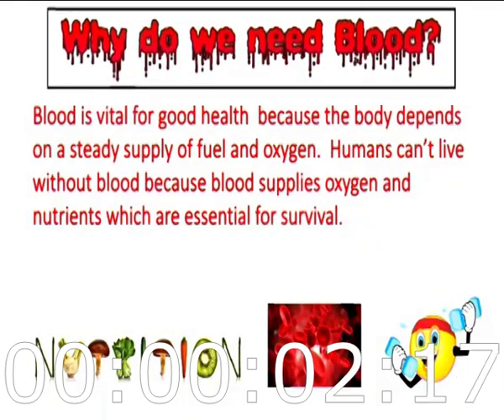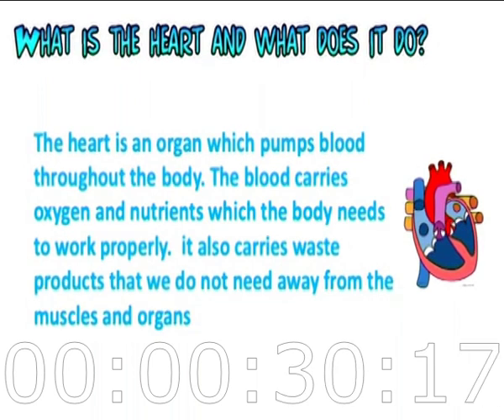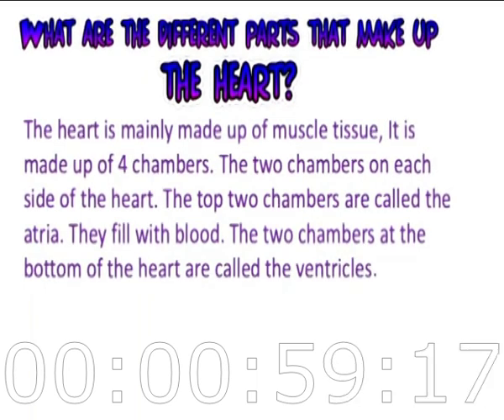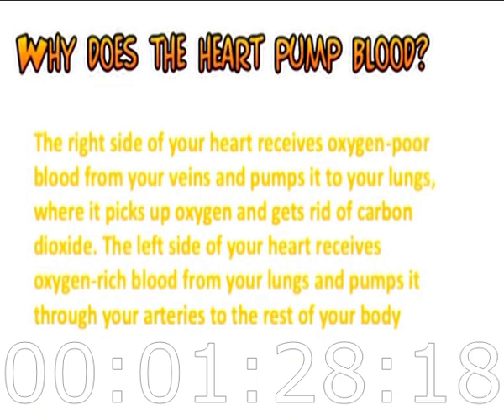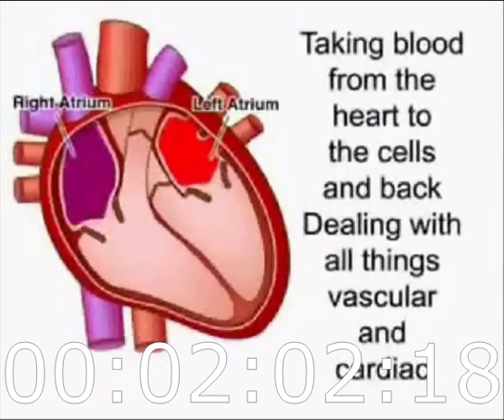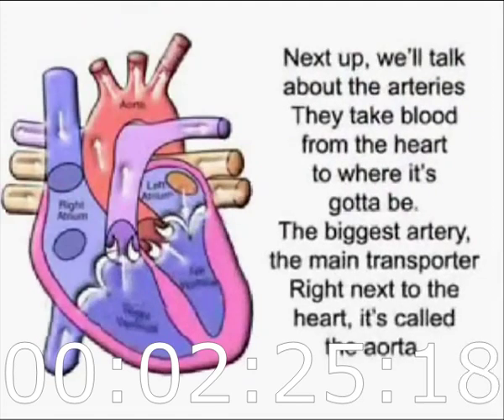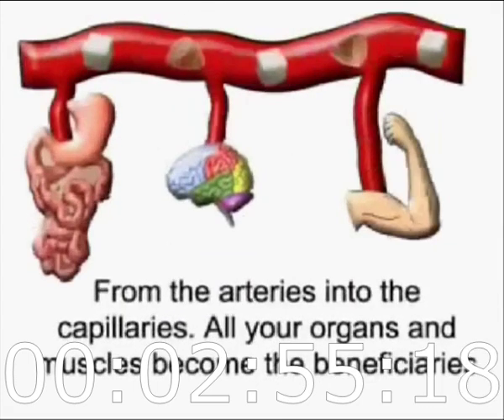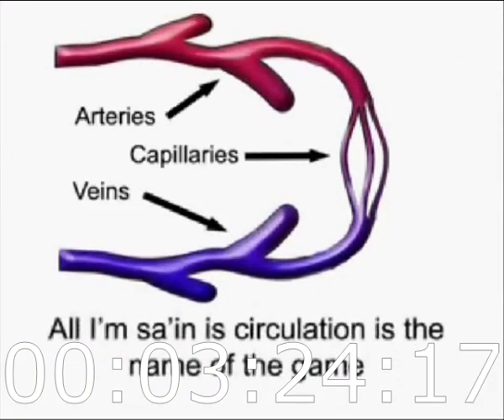The Heart final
This video was created for an Assignment for MSc Educational Technologies. (ILT6017 - Digital Media in Education)